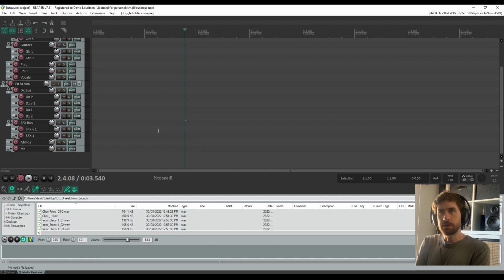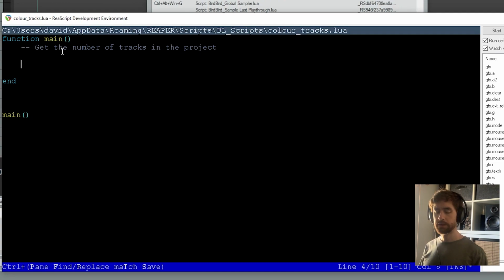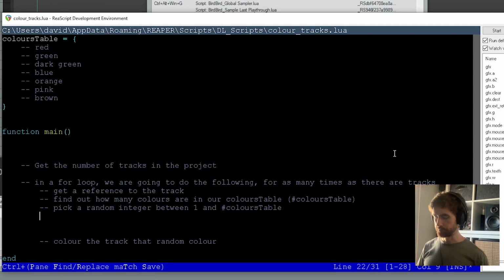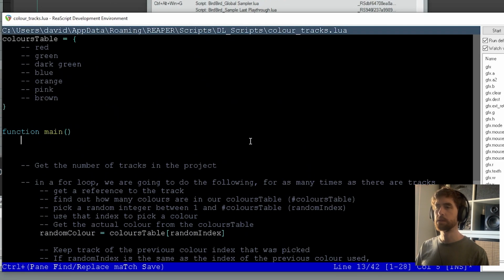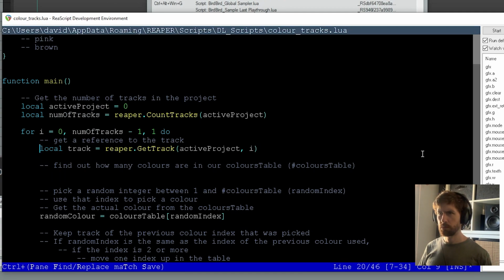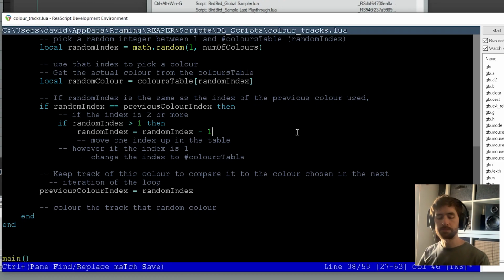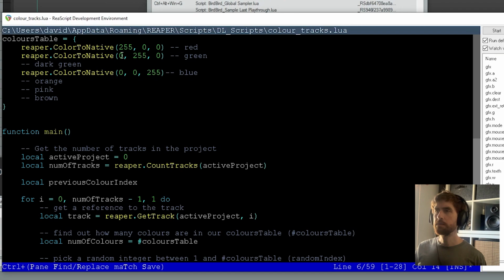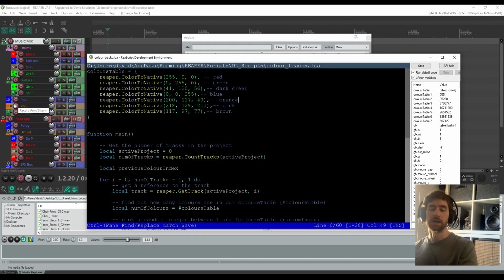Reaper Scripts for Beginners. 4a. Colour Tracks a Random Colour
This is part 1 of a 2 part duo regarding colouring tracks
More broadly, this is part 4 of a many-parter that takes you through the basics of Reaper Scripting assuming no prior coding experience